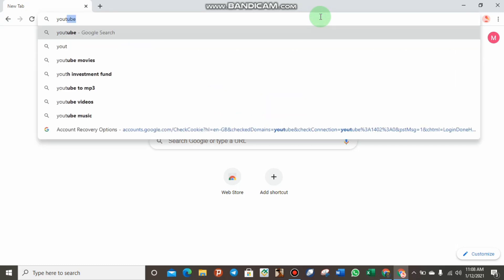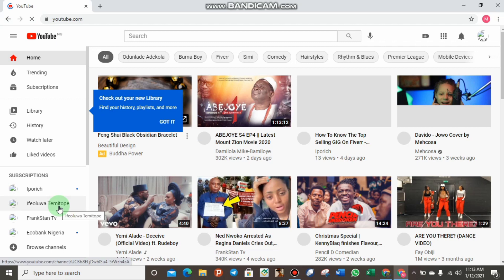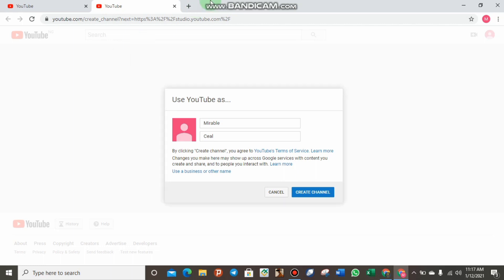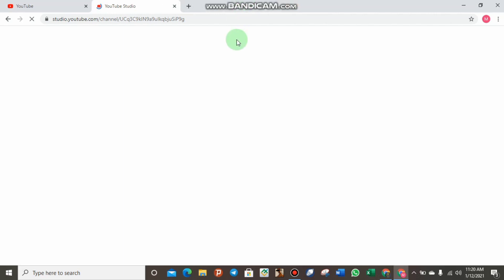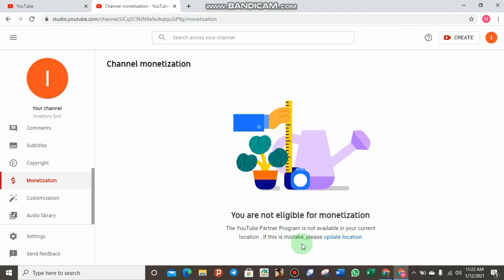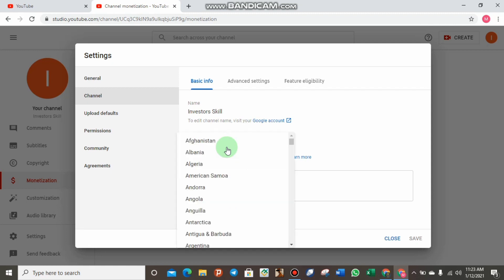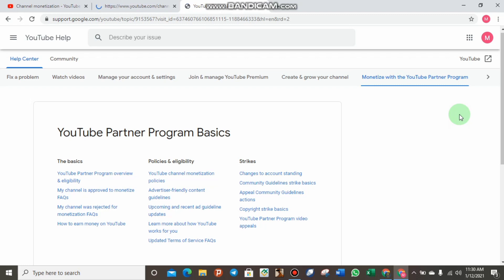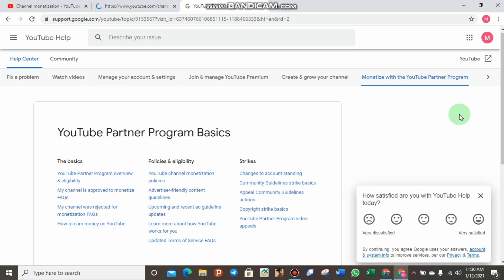How To Start YouTube Channel And Set Up AdSense For Beginners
Hi investors, in this video I am showing how you can start YouTube channel from the beginning and set up Google AdSense to earn from it

Guys watch this to the end to understand more